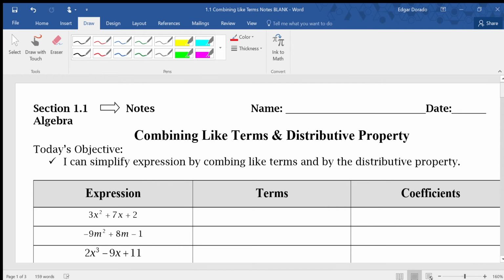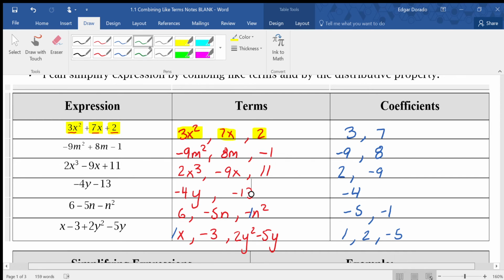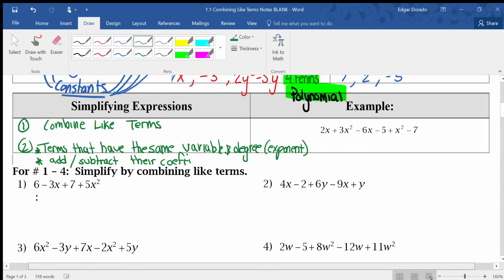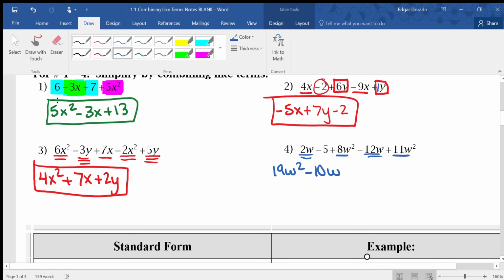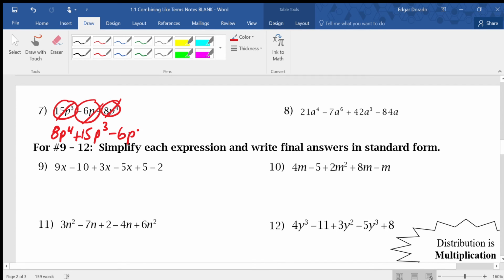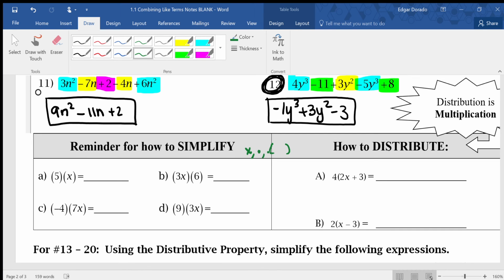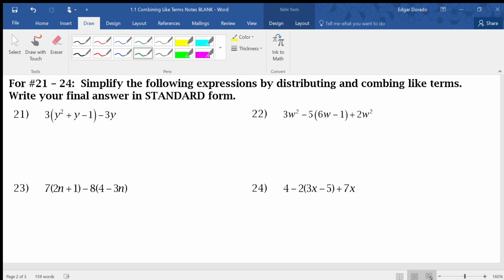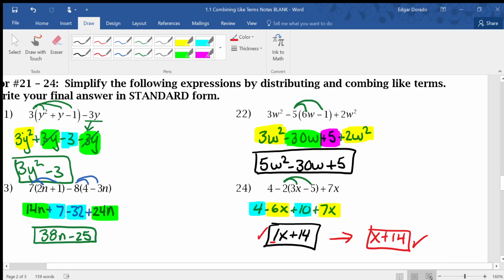1.1 Combining Like Terms Notes